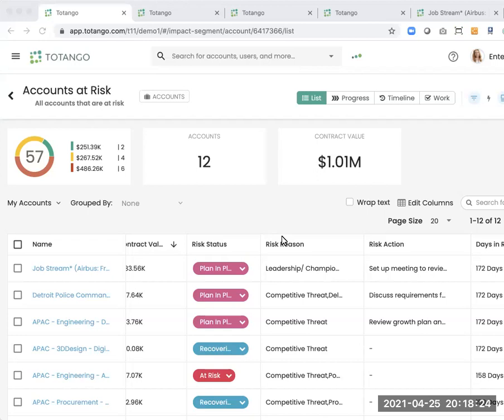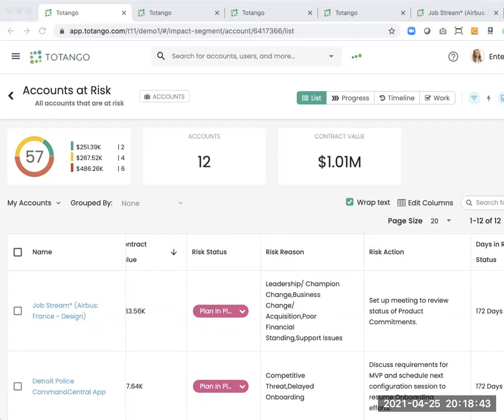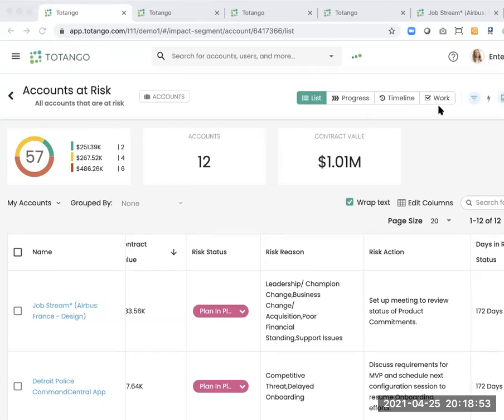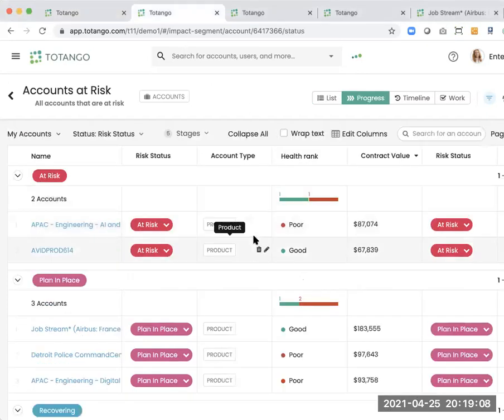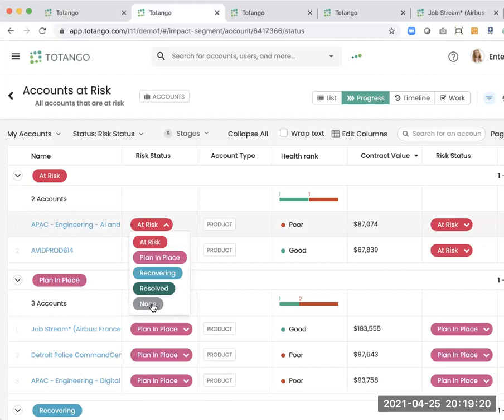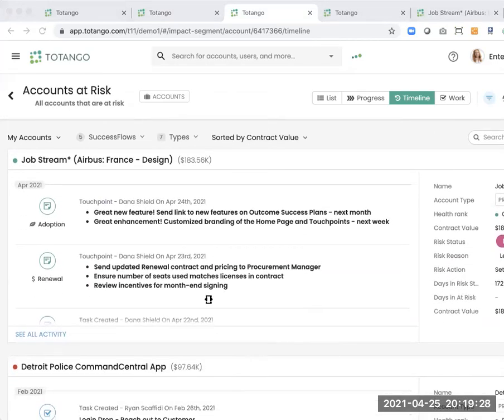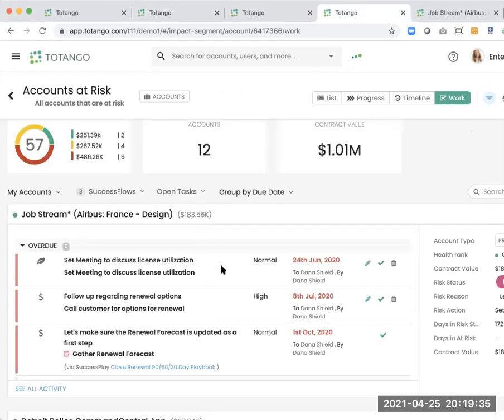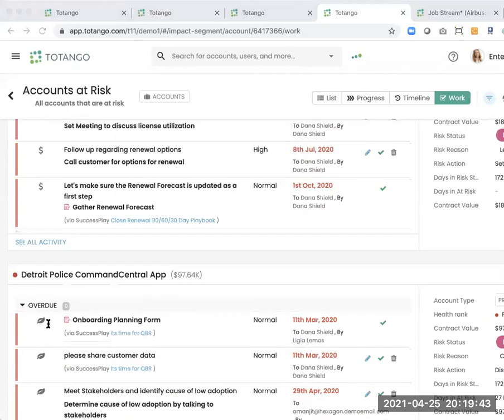Segments: Segment Views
When creating a segment, sometimes long formatted text is part of your columns of data. In order to be able to read the information more clearly, you can select to wrap the text at the top of the segment. In addition, there are four view options when working in a segment. Those views are, List, Progress, Timeline, and Work.

To try it out for yourself, get started with a free Totango account